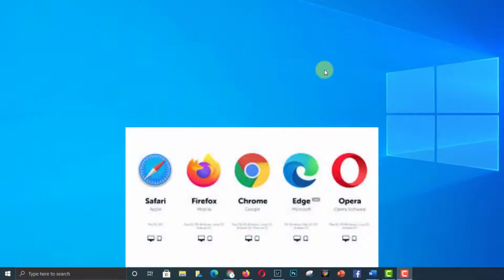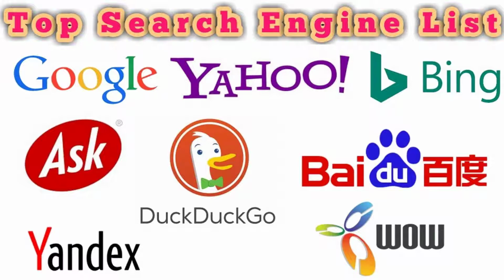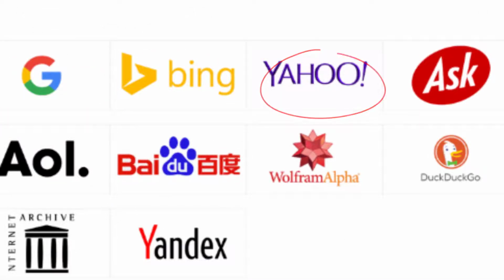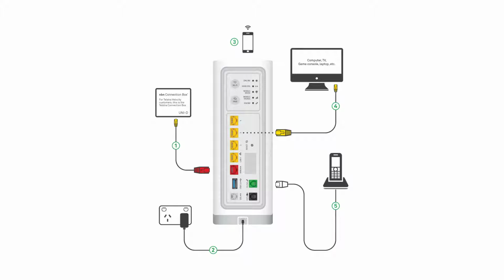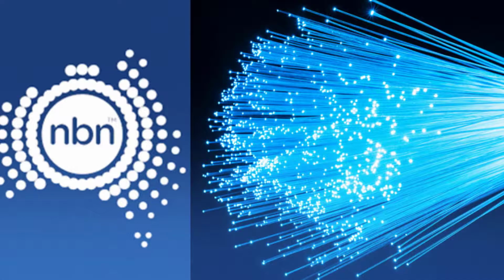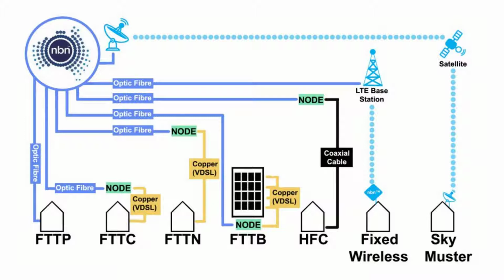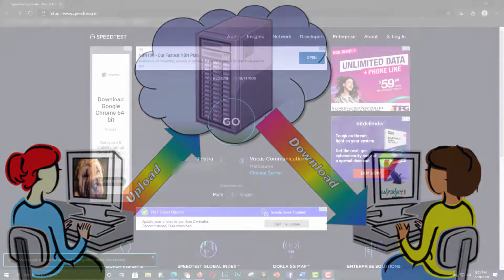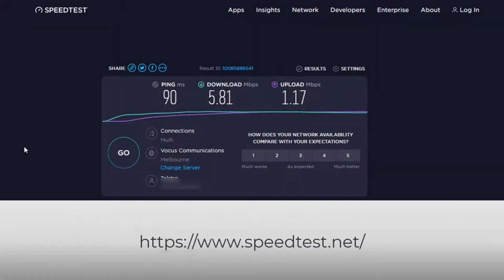Internet Explained a beginners guide, internet explained a beginners guide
Hey guys,

Today's Tech Tips is about the Internet, these topics include web browsing, hotspotting and cloud storage.
With these little tips you will find yourself winning a battle of wits against your computer and the world wide web.

Where you can also sign up for our weekly How to guides.